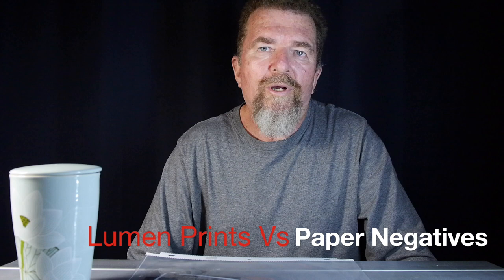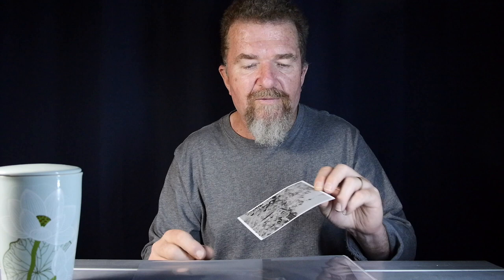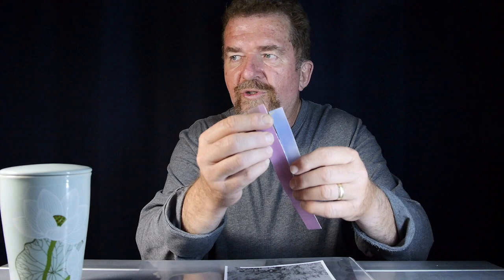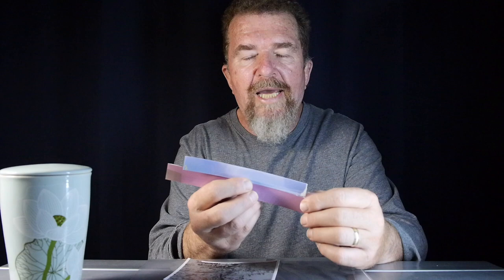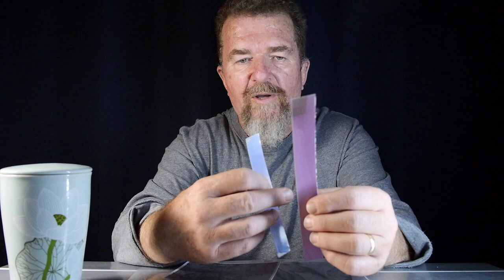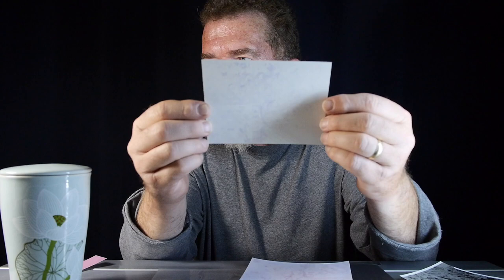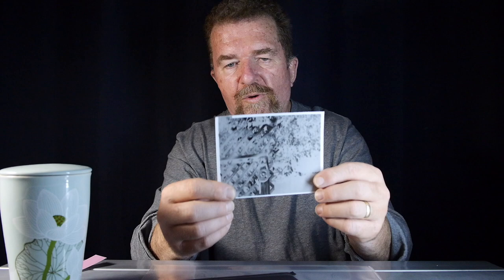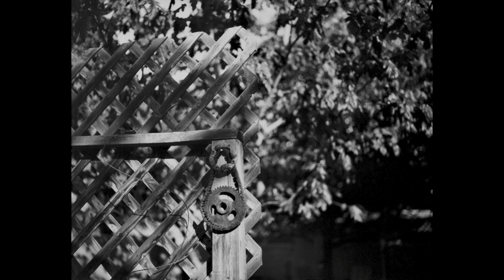Lumen Prints Vs Paper Negatives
Joe compares lumen prints versus paper negatives. Both use light-sensitive photo paper, both result in negative images that can be scanned into a hybrid digital process. Which one is right for you?